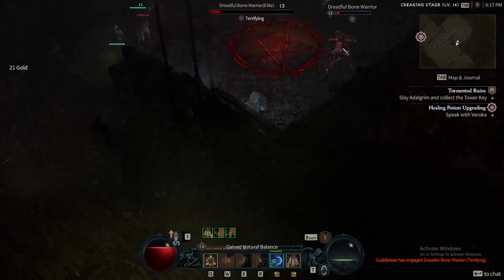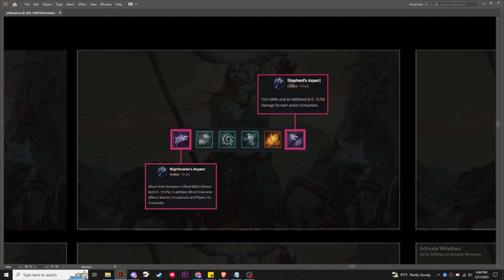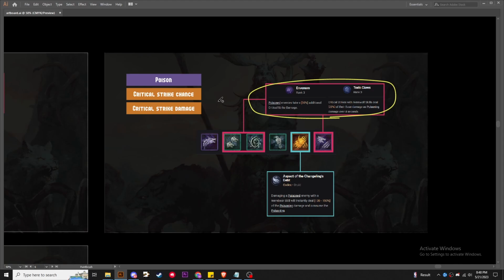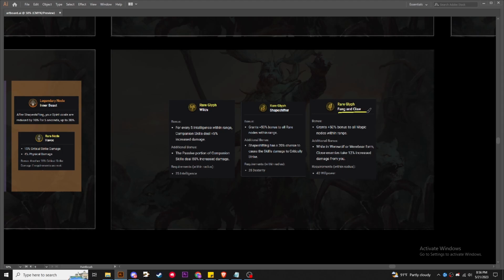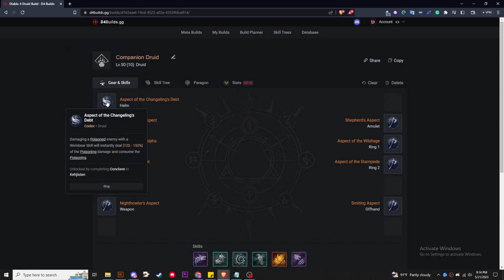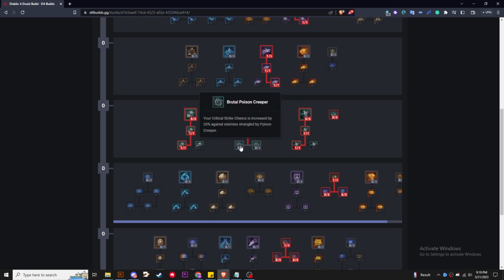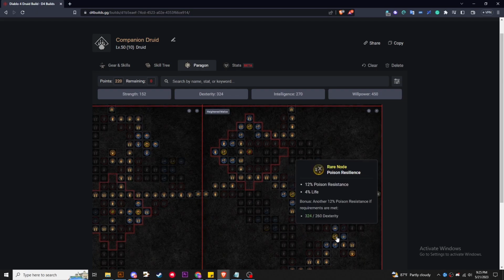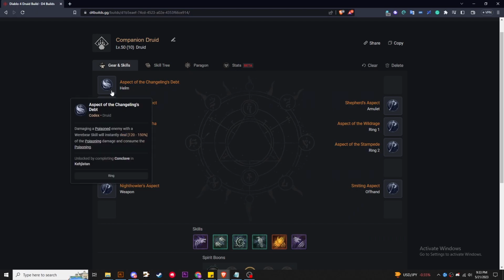MAX Damage Poison Companion Druid Build | FULL PARAGON board and GLYPHS | Diablo 4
A complete guide of companion druid for endgame for Diablo 4. Including full paragon board, aspects and glyphs. This of course is just theory crafting, it will be tested once the full release of the game and I will update the build. This is for the final build only, not for leveling. I will put up leveling builds for this soon.

Timestamps:
00:00 Introduction
00:28 Skills
01:27 How the build works
10:30 Aspects
13:03 Spirit Boons
14:18 Skills Extended
18:04 Paragon Board